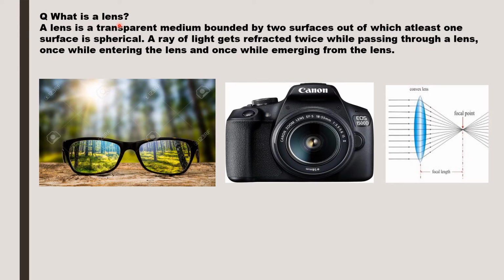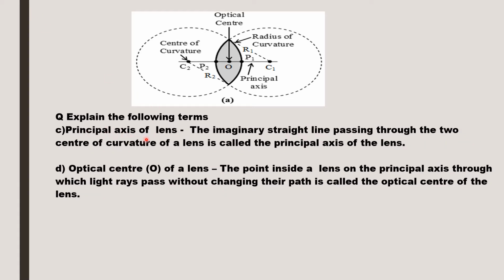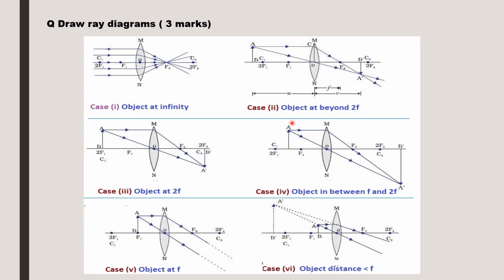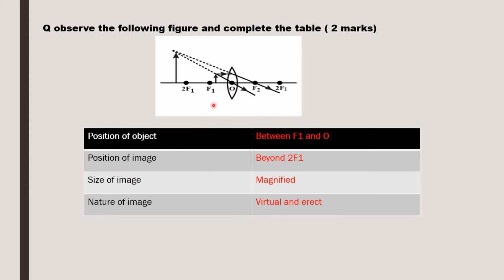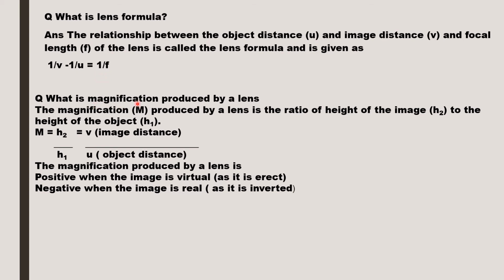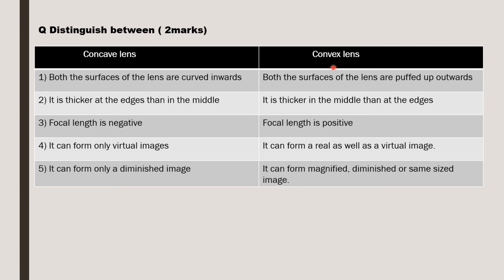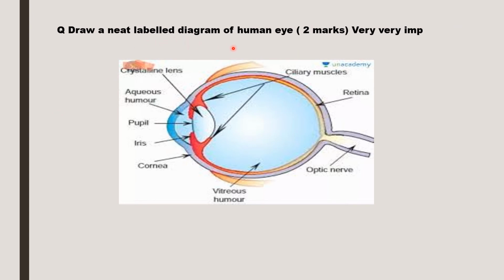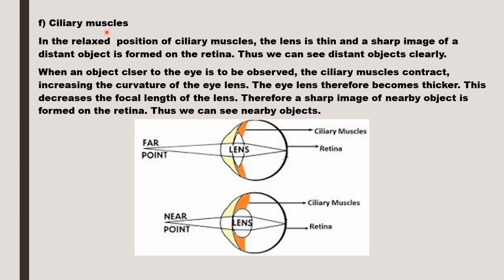STD X SC 1 CH.NO 7 LENSES PART 1 (REVISION)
Revision of Ch.No.7 Lenses
Photo courtesty by Google images